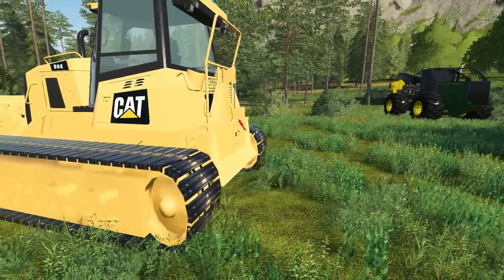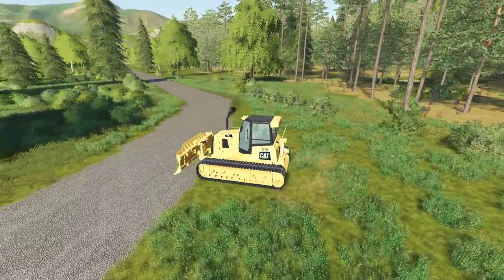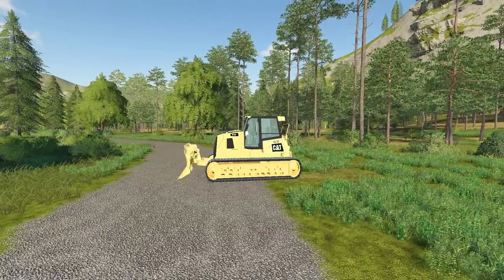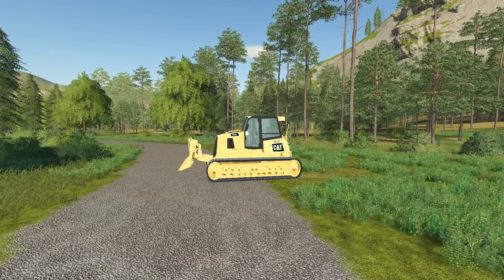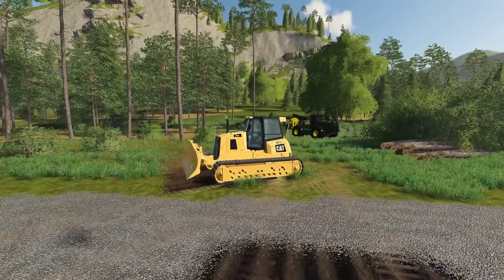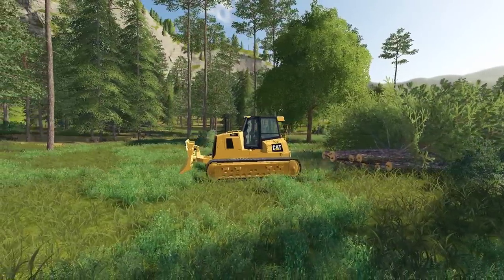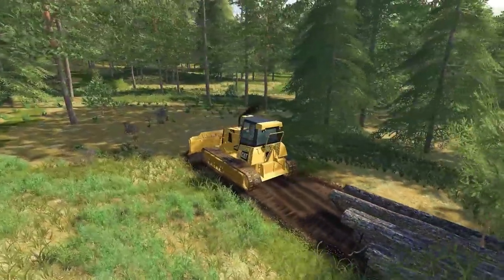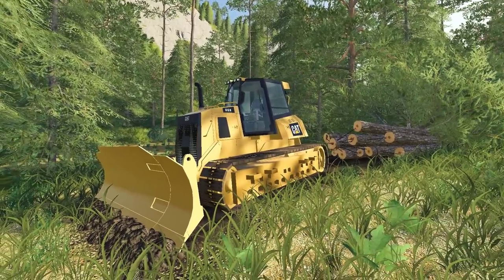Caterpillar DK6 🚩 New Mod Release 🚩 ✔ Farming Simulator 2019 ✔ FDR Logging